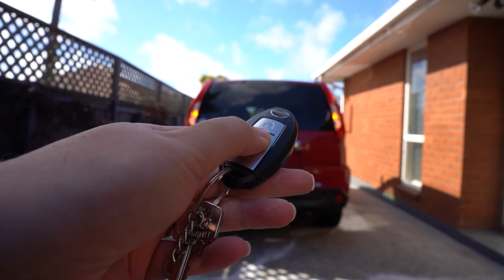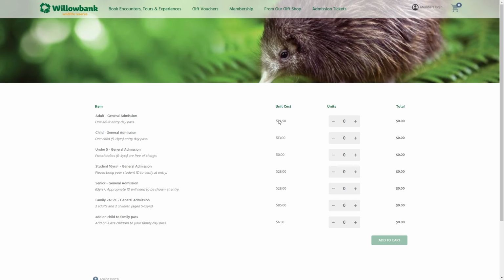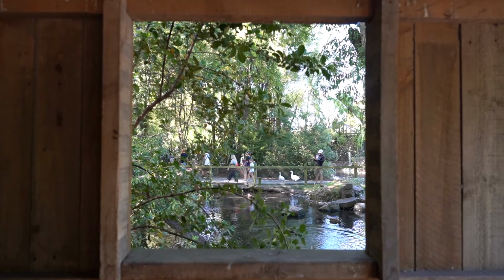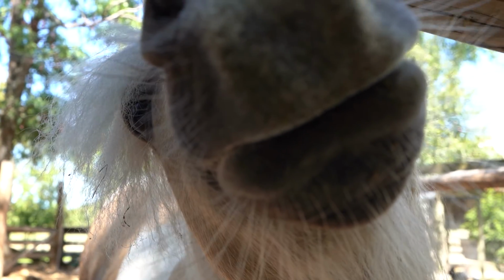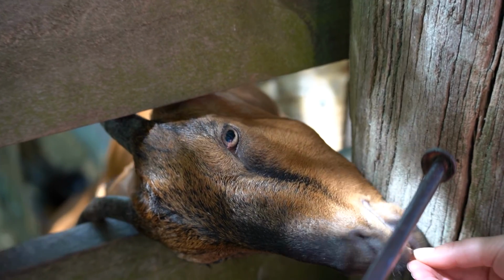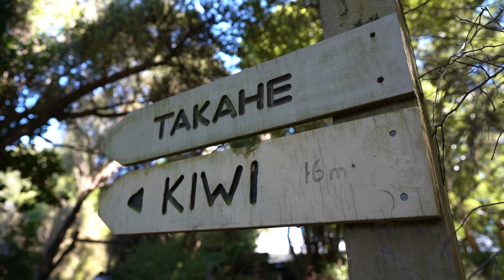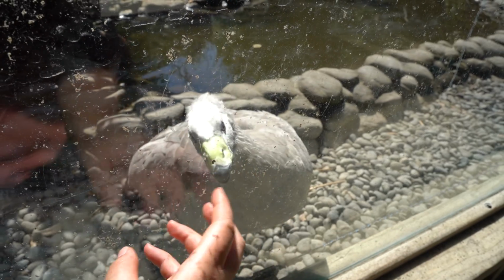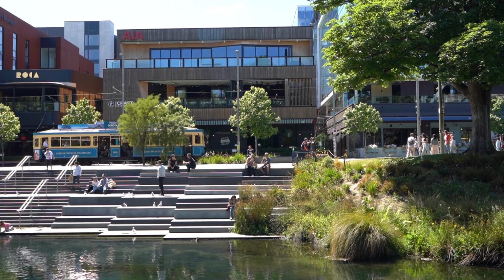We Visited Willowbank Wildlife Reserve in Christchurch NZ, Should YOU?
Located to the north of the city of Christchurch on New Zealands South Island is Willowbank Wildlife Reserve. For a pretty reasonable price you can explore a massive range of NZ native wildlife and learn about what makes them unique and precious.

Come with us as we walk around the reserve and see some of what it has to offer!

Caris & Ed